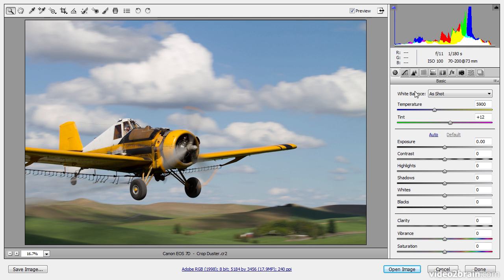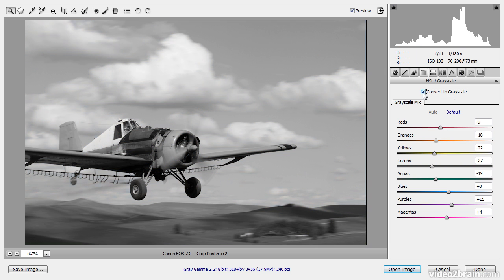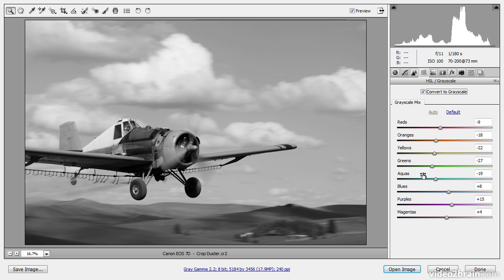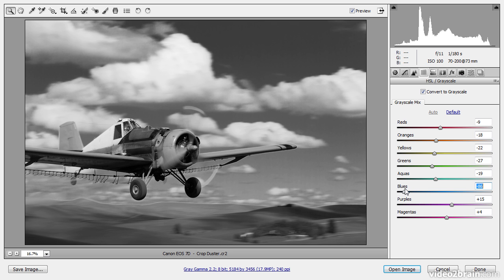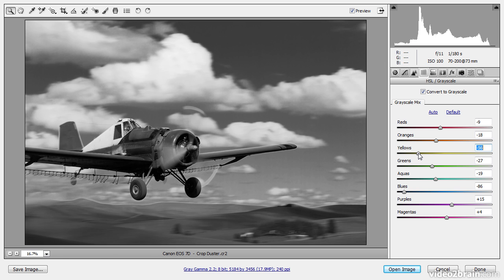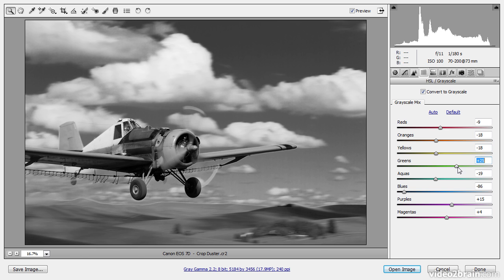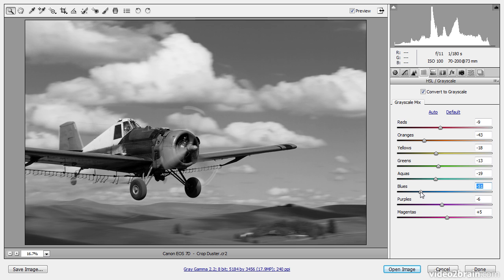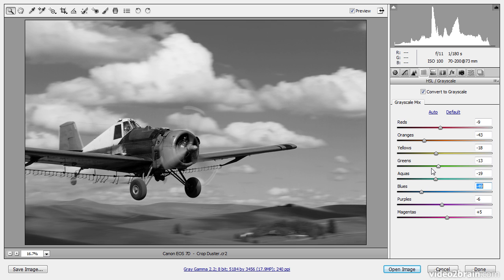Grayscale Conversion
In this free lesson from video2brain's course, Photoshop CS6 RAW Workshop, Tim Grey demonstrates how Adobe Camera Raw lets you create a black-and-white interpretation of any photo with a high degree of control. For more information on this course, please